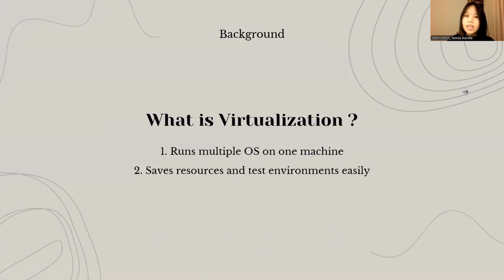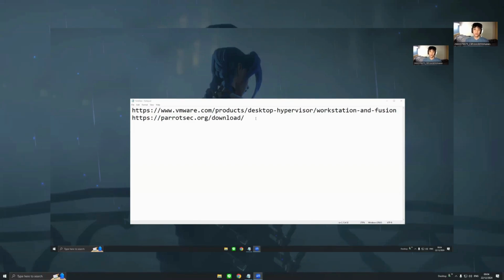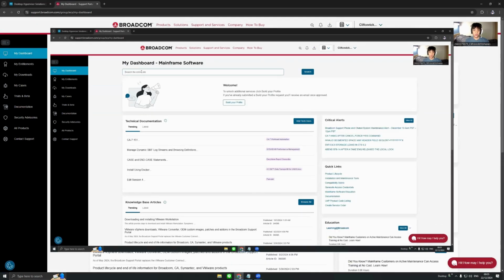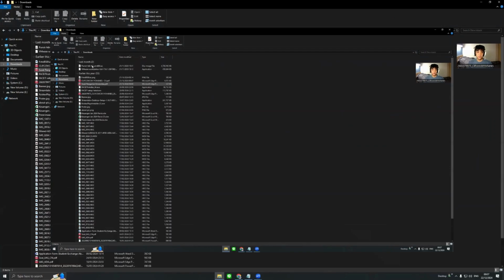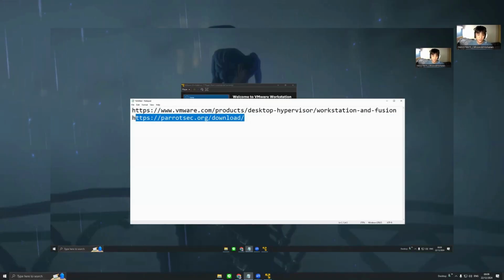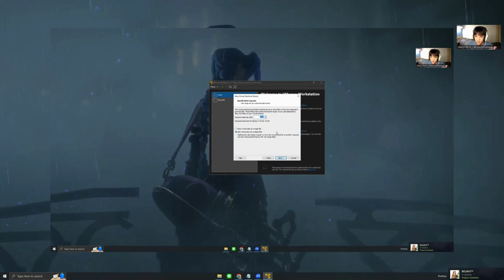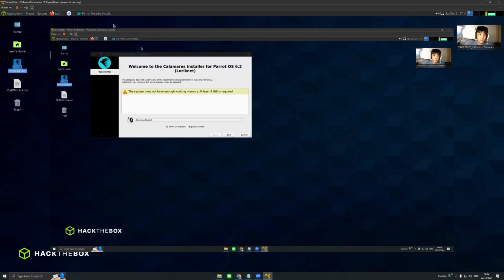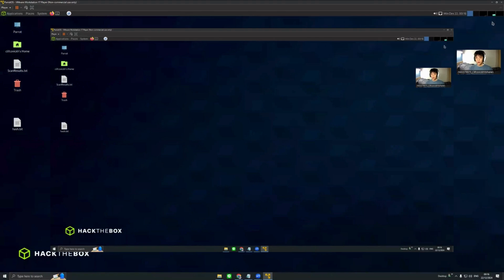A VMWare Installation Tutorial Video - Tugas AOL Operating System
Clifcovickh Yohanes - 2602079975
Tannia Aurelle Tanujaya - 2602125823